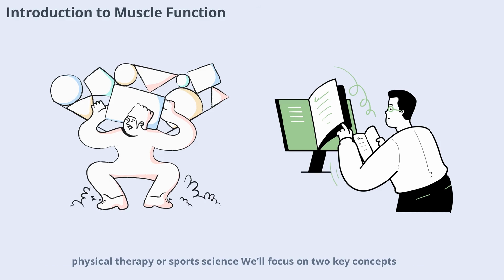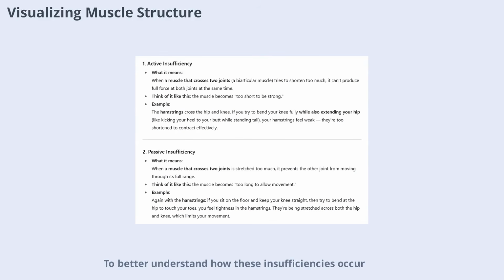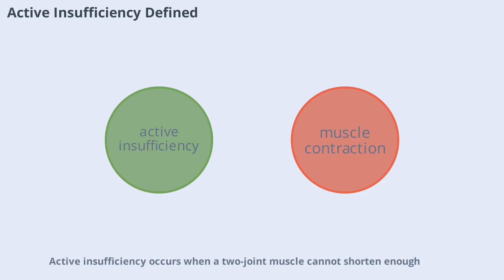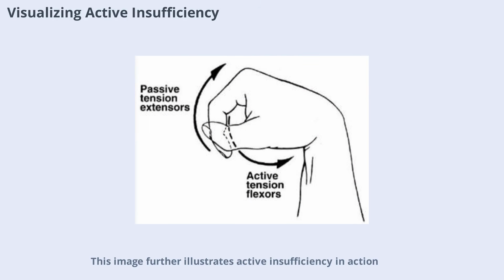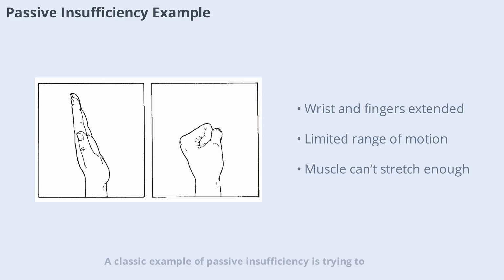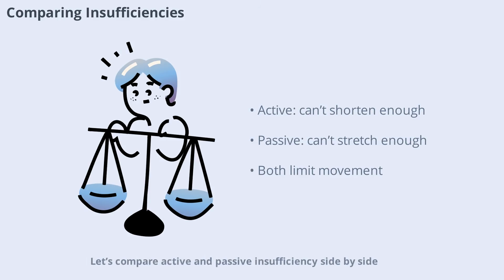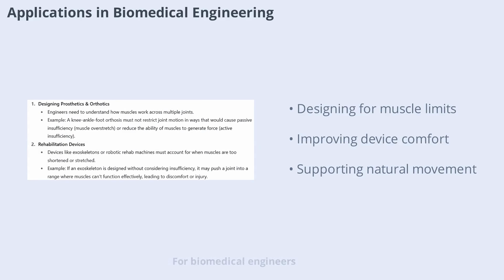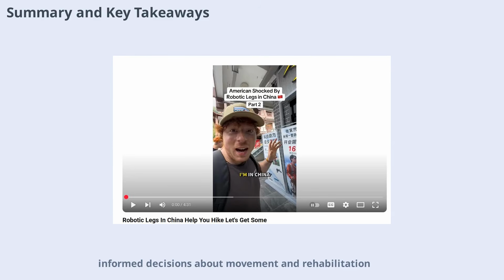Active vs Passive Insufficiency in Skeletal Muscle | Biomechanics Explained with Examples | #033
What limits how far your muscles can move or how strong they feel in certain positions? In this video, we break down active insufficiency and passive insufficiency—two key biomechanics concepts that explain the limitations of multi-joint muscles.

You’ll learn:
- What active insufficiency is (muscles can’t shorten enough)
- What passive insufficiency is (muscles can’t stretch enough)
- Simple, real-life examples like wrist flexion, grip strength, and stretching
- Why these concepts matter for athletes, physical therapists, and biomedical engineers
- How insufficiency impacts sports performance, rehabilitation, and prosthetic/orthotic design

By the end, you’ll clearly understand how multi-joint muscles work, why certain movements feel weaker or tighter, and how this knowledge is applied in exercise, rehab, and biomedical engineering.

Perfect for:
Students in biomechanics, physical therapy, sports science, and biomedical engineering—or anyone curious about how muscles work!